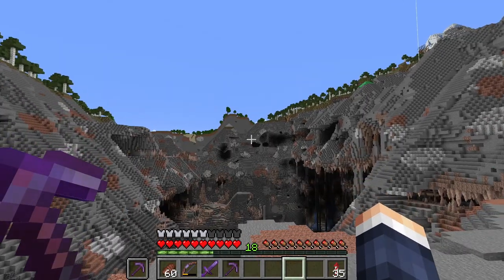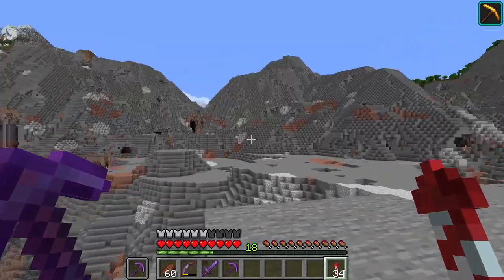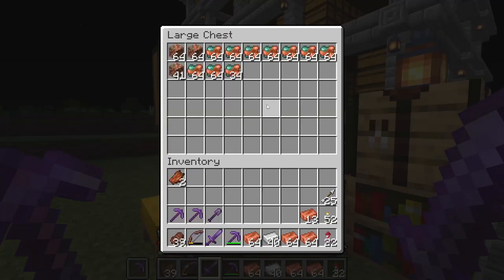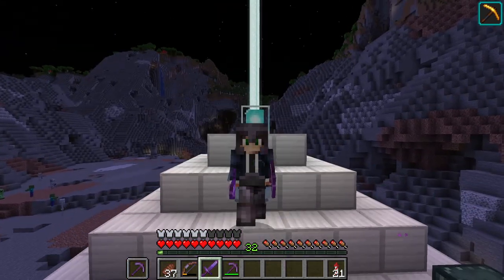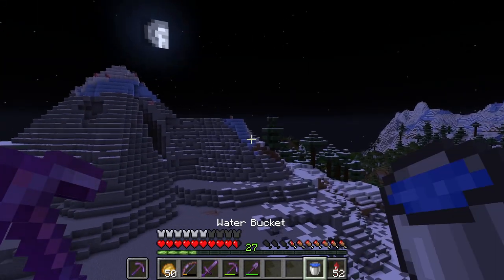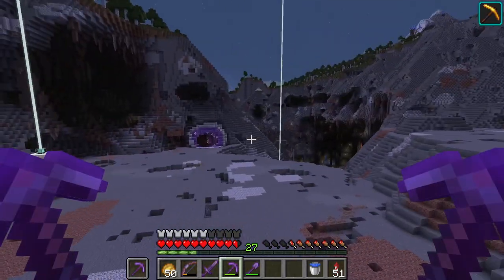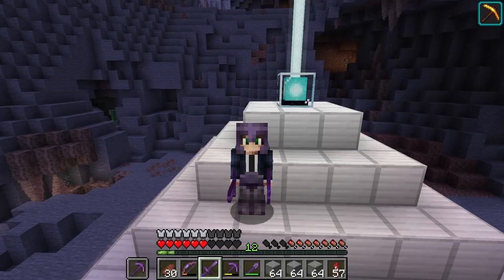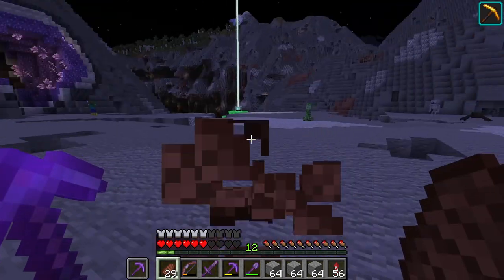I'm Mining Day and Night in Minecraft [119]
In this action-packed episode, I pushed my limits by mining day and night without taking a break to sleep, rolling through each Minecraft day and night cycle. As the sun set and darkness fell, the challenge intensified. Nighttime brought out hordes of mobs, making mining even more thrilling and dangerous. From battling zombies and skeletons to fending off creepers, this episode is filled with non-stop action and suspense. Join me as I navigate the risks of mining in the dark and face wave after wave of mobs in this relentless Minecraft adventure!